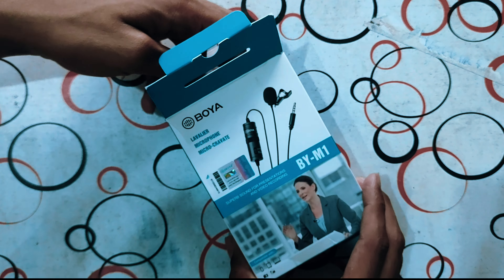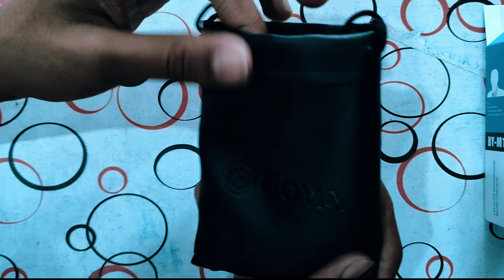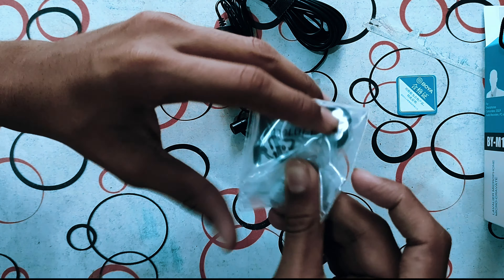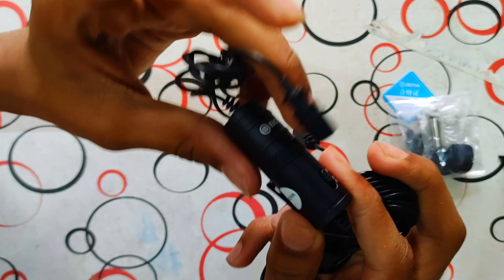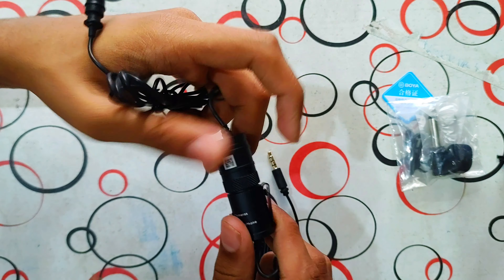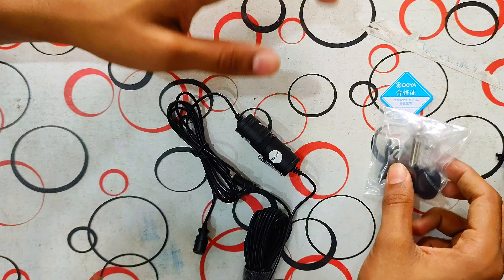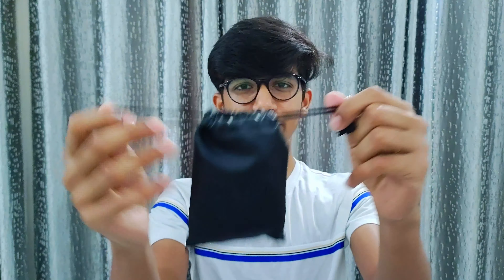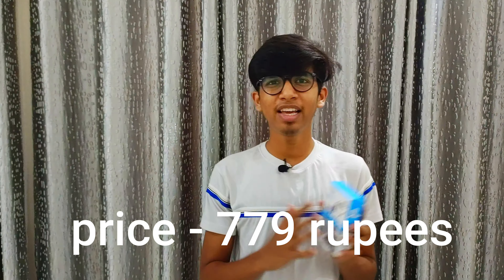Unboxing BOYA M1 mic || and reviewing || the best budget breaker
hello guys in this video we are reviewing and unboxing the boya m1 mic

top 5 best Nvidia GTX 30 series laptops under 1.5 lakh || best budget gtx 3070 laptop under 1 lakh

how I get google nest mini 2nd gen in 699₹ only😲😲|| unboxing google nest mini 2nd generation

check out some other recomedations from my side

links to buy a budget friendly  monitor👇👇

tools for video making
tripod stand